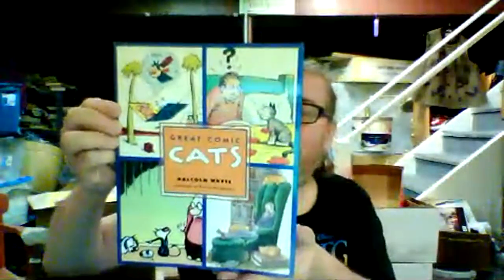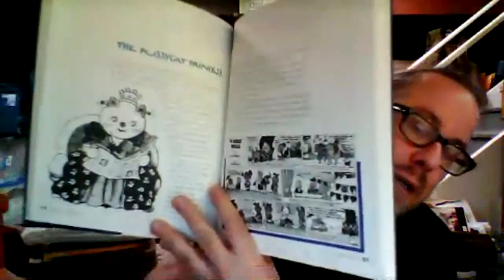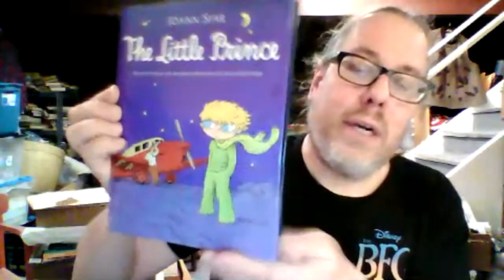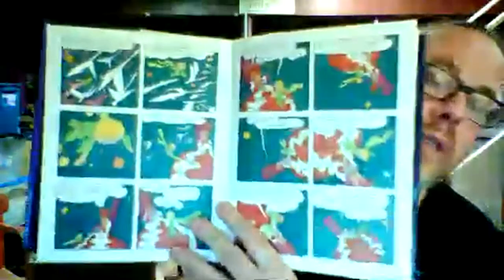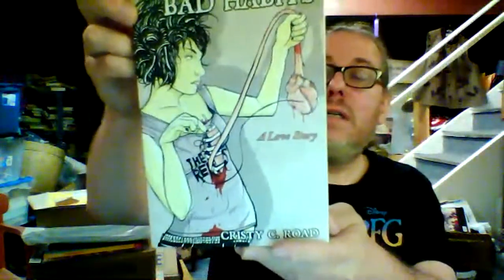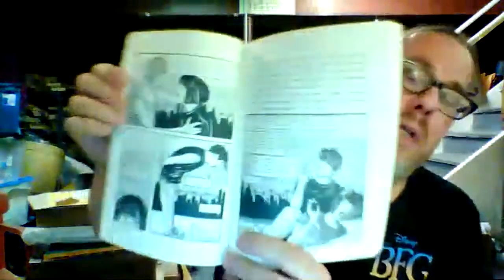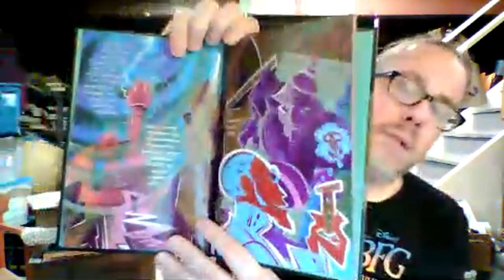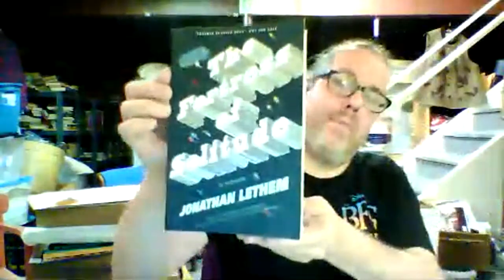Unboxing My Archives: Box 141: Graphic novels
I've got lots of boxes filled with lots of cool stuff, collected and curated over five decades!
This is just one of hundreds!

A quick box, mixed.